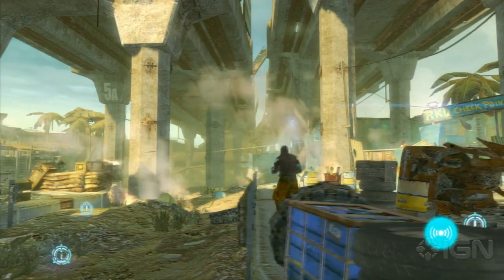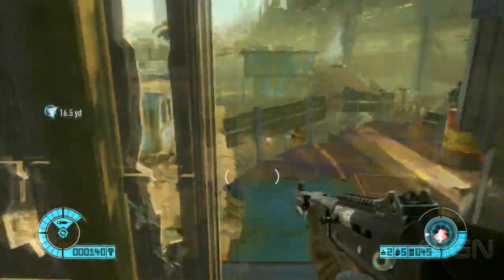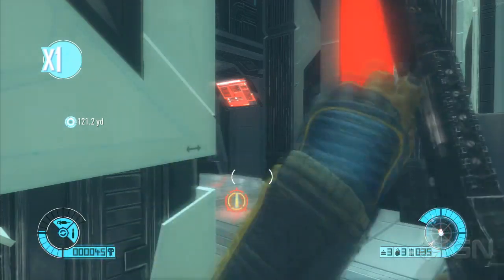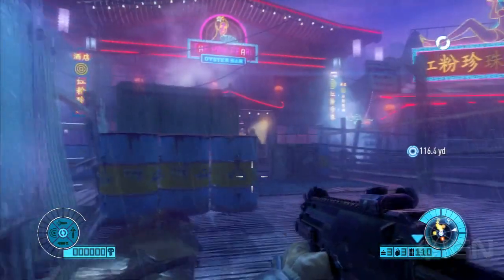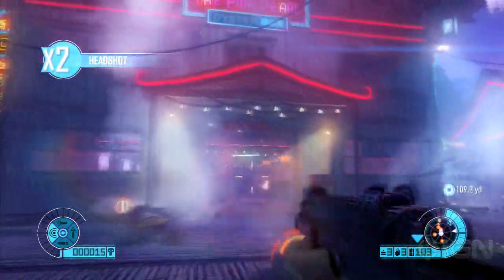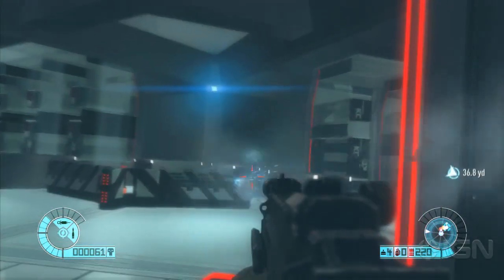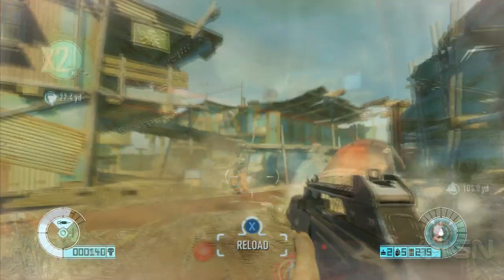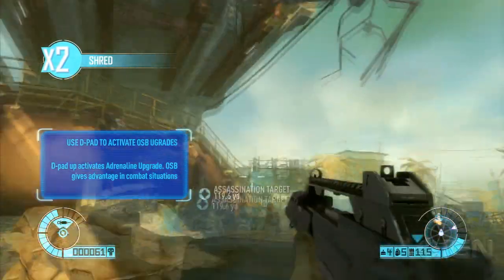Bodycount: Game Preview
IGN gives a video preview of the new shooter game Bodycount. In terms of sheer differentiation, Bodycount is the most exciting FPS in a long time.